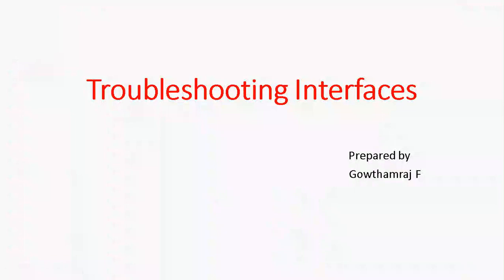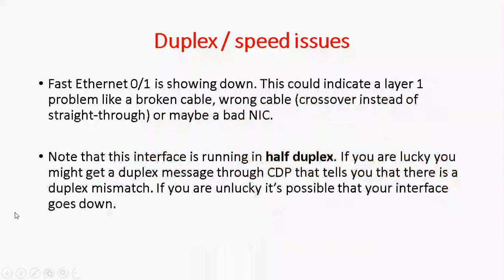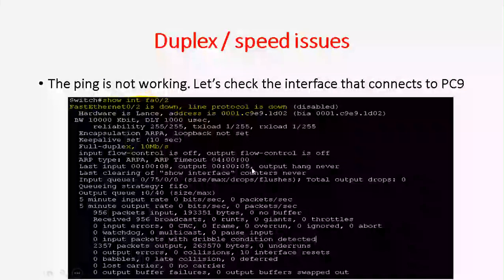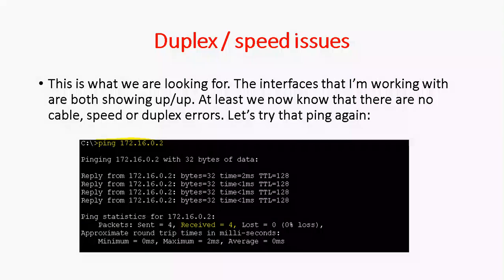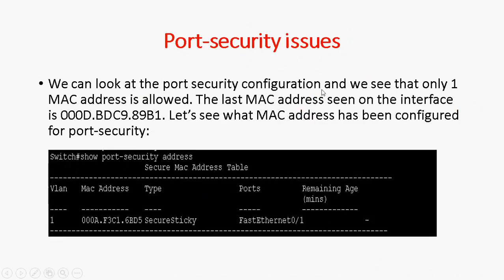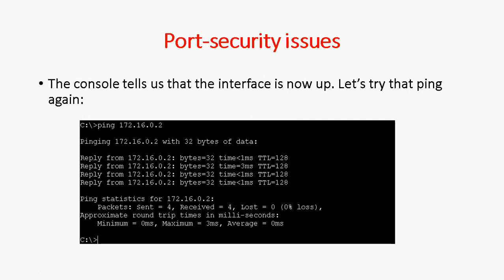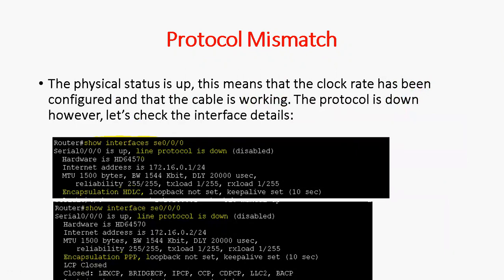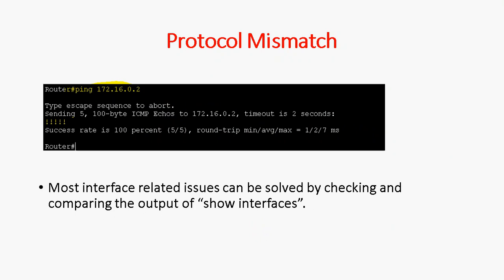CCNA 200-301 :: 25 Troubleshooting Interfaces || English Language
Hi Friends,

In this video tutorial i am going to discuss about how to troubleshoot variety of interface issues. let walk through different scenarios.

Regards
Gowthamraj F